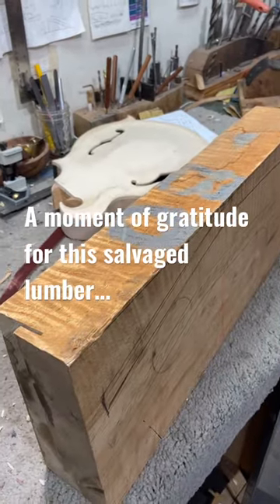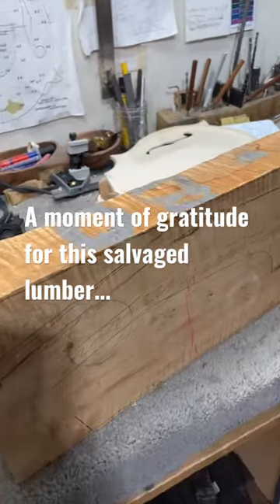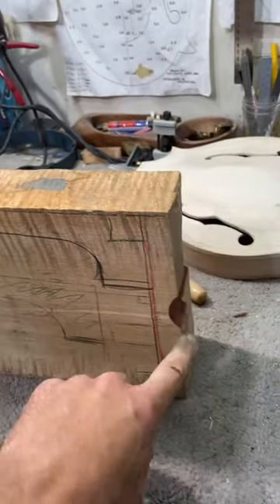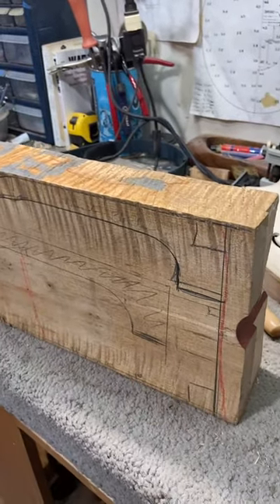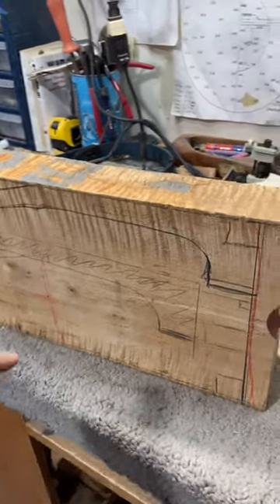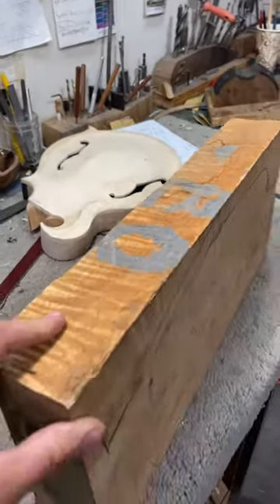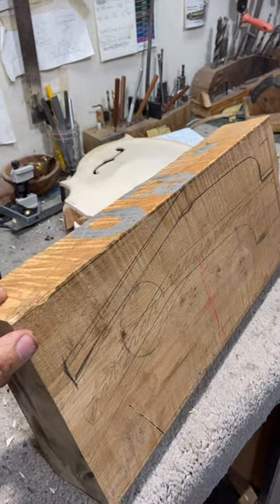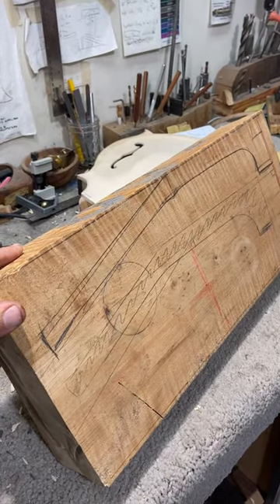Can THIS even be salvaged?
I aim to be as resourceful and mindful of the woods I use.

So, if there’s a chance to use and asses a piece of old lumber, I don’t mind taking the time to evaluate it.

Sometimes you end up with a useable piece and sometimes you don’t.

But it does help create a pause for mindfulness and gratitude for what nature can create.